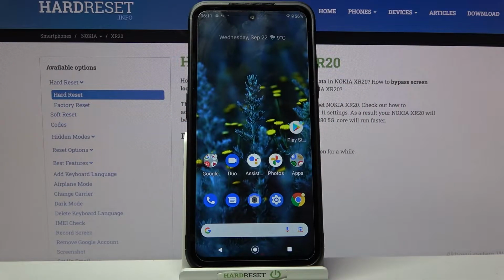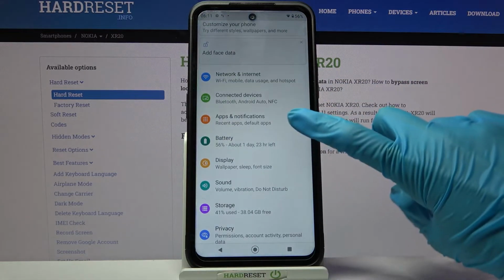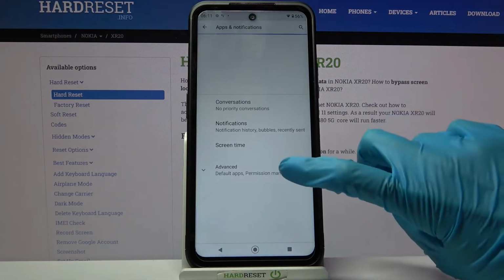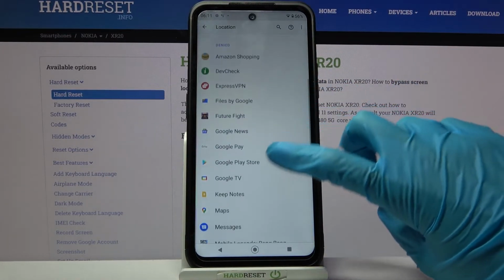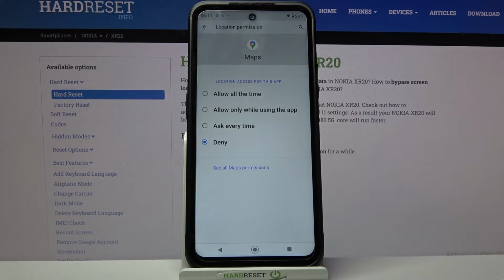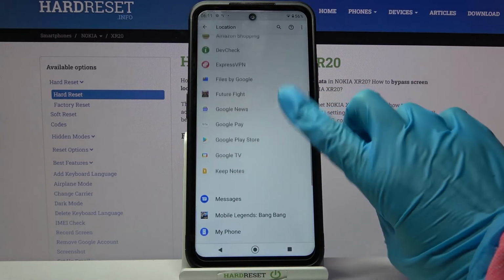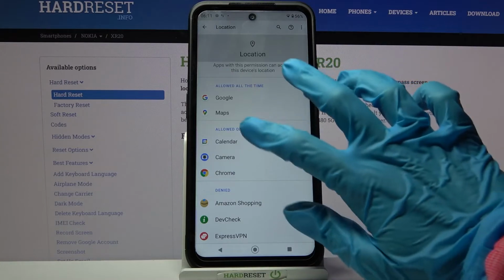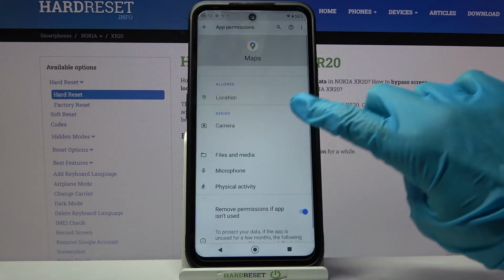How to Manage Applications Permissions in Nokia XR20 - Allow/Deny App Access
If you want to know exactly which App has access to info like device Location, Contacts, Microphone and much more, then we are here to help! In this guide, our expert will present to you, how to easily locate the Permission Manager. From there you’ll be able to pick one of the sections, like Microphone and see all apps that have access to it. You’ll be able to take control over those permissions, by Allowing or Denying access. All you need to do is look up and follow steps from above, so let’s get started!

How to Allow App Permission in NOKIA XR20? How to Use Permission Manager in NOKIA XR20? How to Add App Permission in NOKIA XR20? How to activate app Permission in NOKIA XR20? How to Enable App Permission in NOKIA XR20?